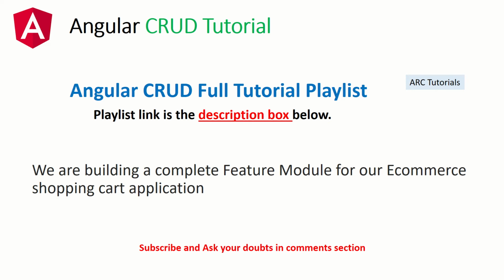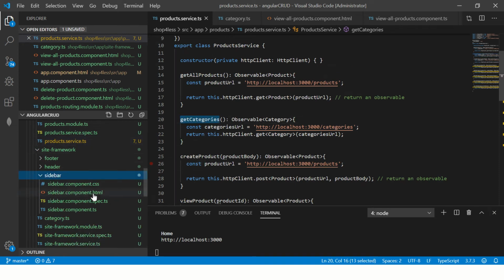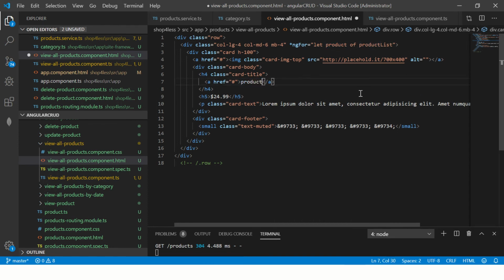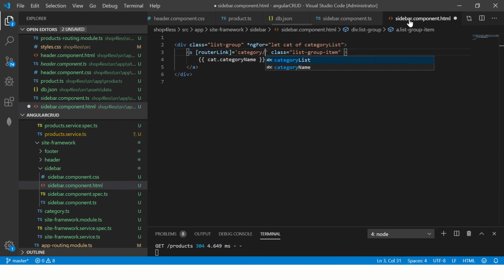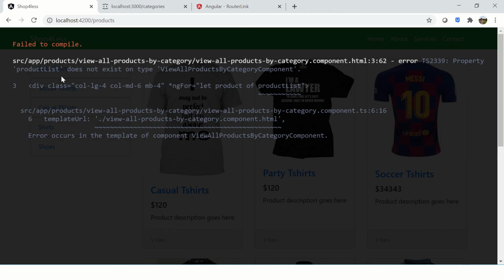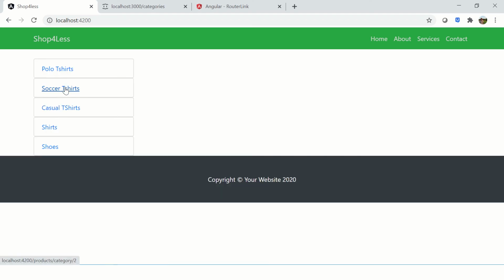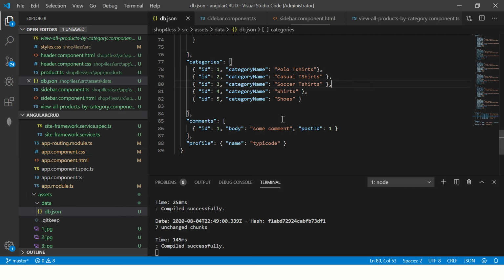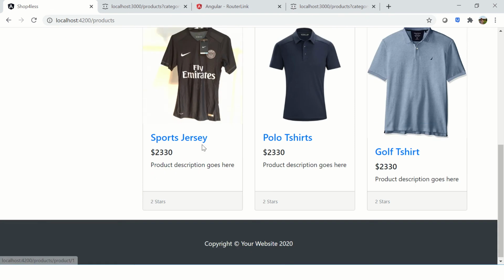Angular CRUD with Web API Tutorial Part #11 - Feature Module CRUD